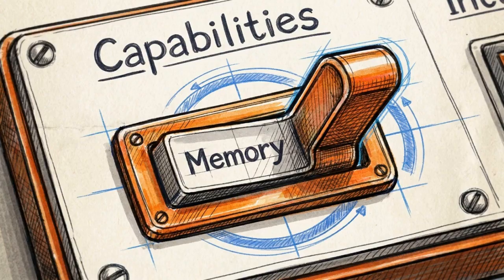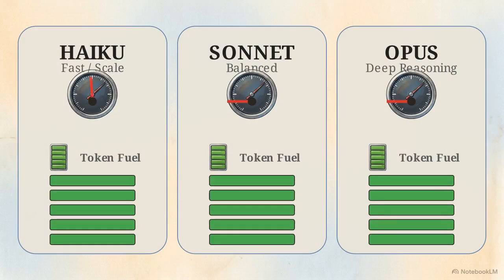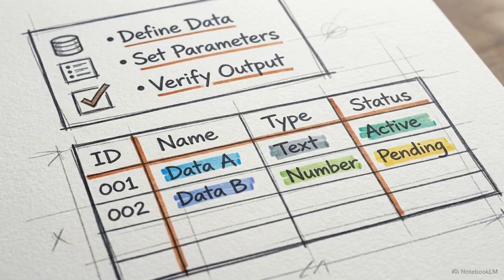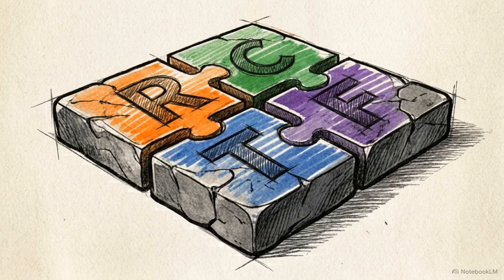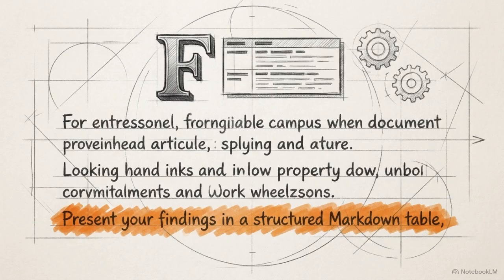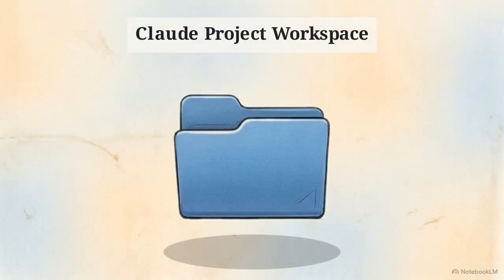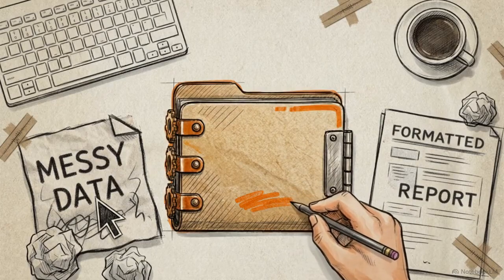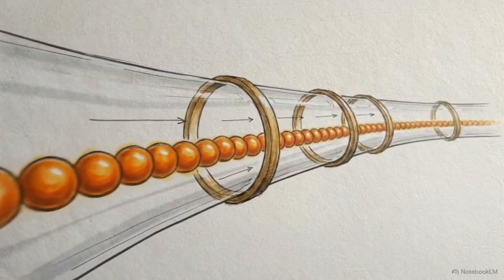Automate Your Life with Claude AI: Artifacts, Co-work & Code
Are you still using AI like a basic chatbot in 2026? It's time to level up!
 In this complete Claude AI masterclass, learn how to move past regular prompting and build automated workflows where Claude handles your daily tasks for you
. Whether you are a non-technical beginner or an advanced programmer, this full course will make you a Claude master
Account Setup & Secret Settings: How to configure custom instructions and use the "Memory" feature so Claude adapts to your specific needs and remembers your chat history from other tools like ChatGPT
Maximizing Models & Saving Tokens: Understand the exact differences between Haiku 4.5, Sonnet 4.6, and Opus 4.8, along with exclusive tricks to optimize your daily token usage and session limits
The RCTF Prompting Framework: Stop wasting time with bad prompts. Learn the Role, Context, Task, and Format framework to get perfect results every time
Mastering Projects: Discover how to create customized "Projects" (like an automated HR Recruiter) to analyze files, rank resumes, and generate interview questions automatically
Building Apps with Artifacts (No Coding Required): Learn how to generate functional productivity tools and mini-games directly inside Claude's interface
Automating Workflows with "Skills": Train Claude to learn your specific step-by-step processes (like YouTube content creation) so you never have to do repetitive work again
Claude Co-Work & Connectors: Integrate your Gmail, automate your PC's folder organization, and schedule automated weekly tasks using the Claude Desktop App
Remote Access with Dispatch: Control your computer and move large files from anywhere in the world using just your phone
Claude Code for Developers: A complete walkthrough of using Claude Code in your terminal to build a fully functional, interactive Gym Management application from scratch